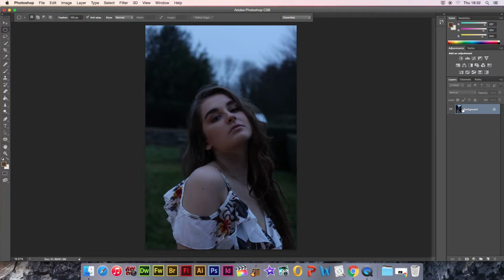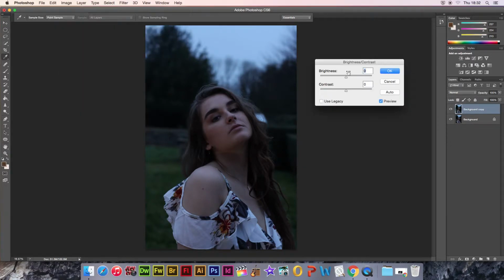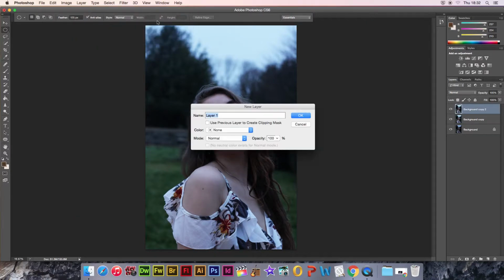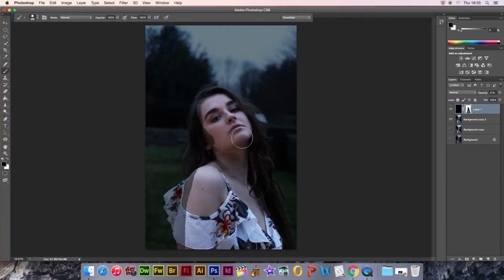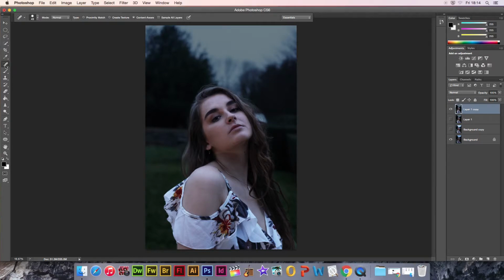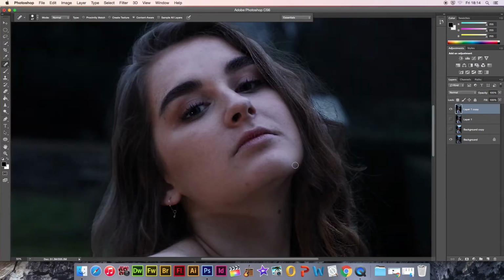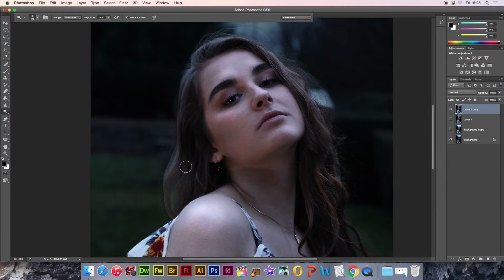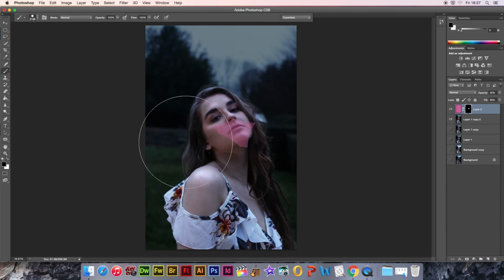photoshop eval video